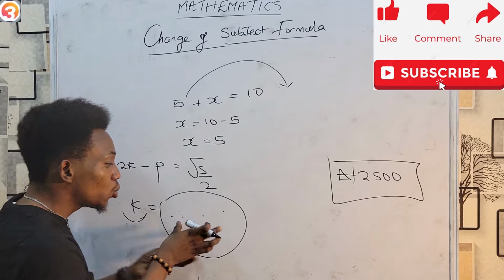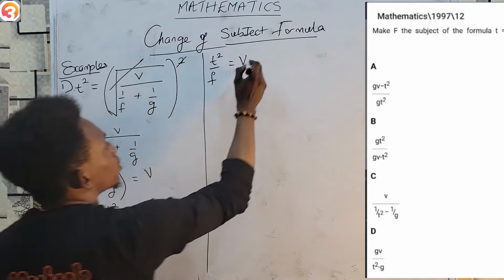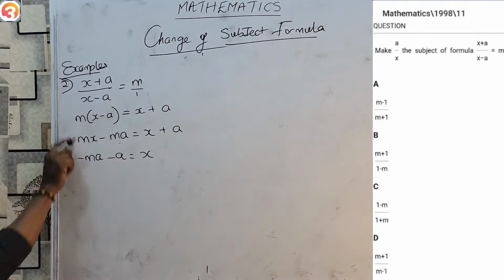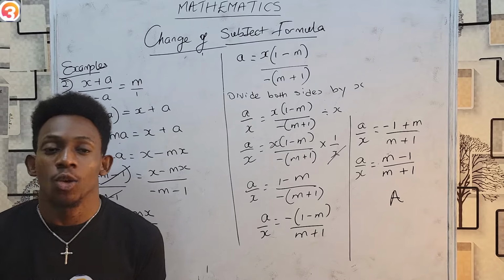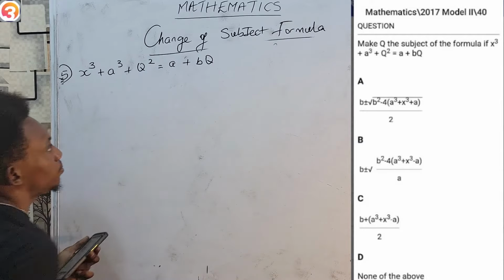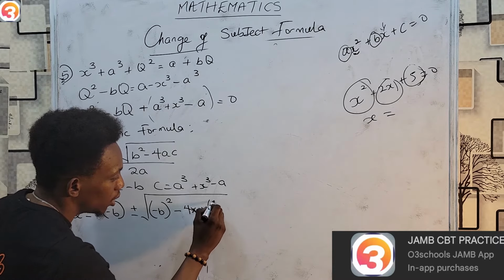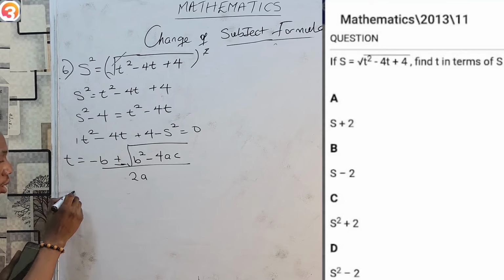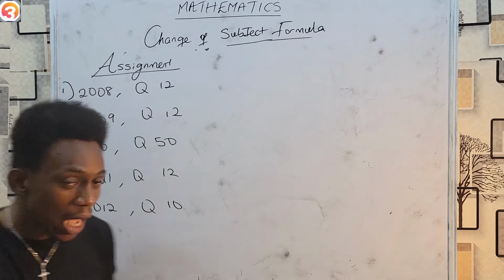JAMB Mathematics 2027 EP 10 - Change of Subject Formula + Likely Exam Questions + Solutions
JAMB Mathematics – EP 10: Change of Subject Formula + Likely Exam Questions & Detailed Solutions

Welcome to Episode 10 of the O3Schools JAMB Mathematics Tutorial Series. In this lesson, we focus on Change of Subject Formula, one of the most important topics in Algebra and a frequently tested area in JAMB Mathematics, WAEC Mathematics, NECO Mathematics, and Post UTME examinations.

Many students struggle with making a particular variable the subject of a formula. However, once you understand the basic principles of transposition and algebraic manipulation, this topic becomes one of the easiest ways to score marks in examinations.

What You Will Learn:

✅ Meaning of Change of Subject Formula

✅ Rules of Transposition

✅ Algebraic Rearrangement

✅ Making a Variable the Subject

✅ Formula Manipulation

✅ Removing Fractions from Equations

✅ Handling Square Roots in Formulae

✅ Working with Indices and Powers

✅ Examination Shortcuts

Topics Covered:

• Formula Manipulation

• Algebraic Rearrangement

• Literal Equations

• Transposition

• Fractional Equations

• Square Root Formulae

• Scientific Formulae

• Mathematical Relationships

• Algebra Applications

• Examination Calculations

Change of Subject Formula is one of the most frequently tested topics in JAMB Mathematics. It also appears extensively in Physics, Chemistry, Engineering, Economics, and other science-related calculations.

Students who master this topic find it easier to solve equations involving speed, density, pressure, volume, interest, and other mathematical formulae.

Frequently Tested JAMB Areas:

• Making x the Subject

• Making y the Subject

• Formula Rearrangement

• Fractional Formulae

• Equations with Roots

• Algebraic Manipulation

• Literal Equations

✔ Improve algebra skills

✔ Solve formula questions faster

✔ Reduce common mistakes

• JAMB Candidates

• UTME Candidates

• WAEC Candidates

• NECO Candidates

• Science Students

• Commercial Students

▶ EP 3 – Approximations (Decimal Places & Significant Figures)

▶ EP 5 – Simple & Compound Interest, Repayment

▶ EP 6 – Profit & Loss Calculations

▶ EP 9 – Polygons

▶ EP 10 – Change of Subject Formula

▶ EP 11 – Sets

▶ EP 13 – Progressions

▶ EP 14 – Matrices

About O3Schools

O3Schools provides high-quality educational content designed to help students excel in:

• JAMB

• WAEC

• NECO

• Post UTME

• Scholarship Examinations

• Mathematics

• Physics

• Chemistry

• Biology

• English Language

✔ Admission Updates